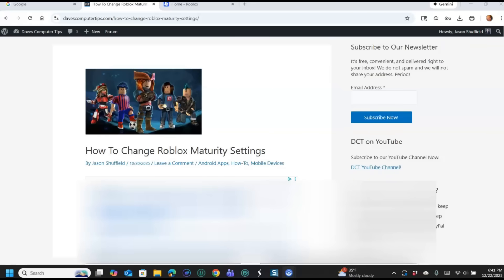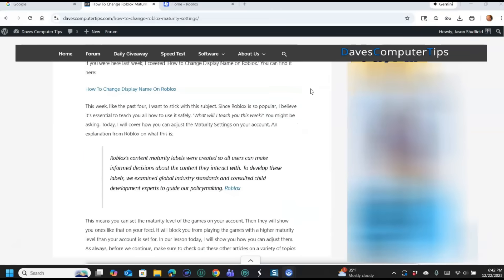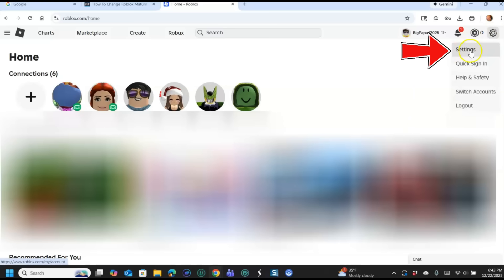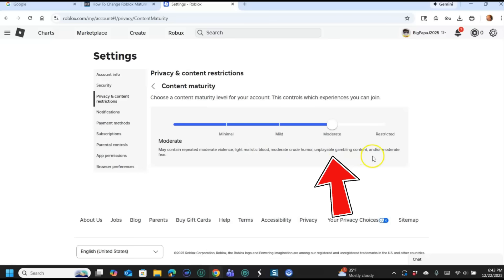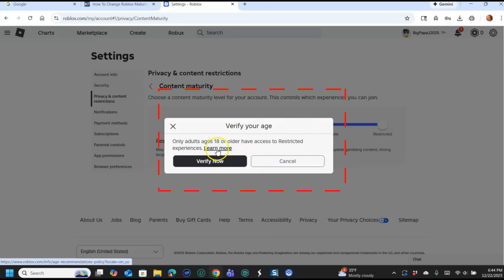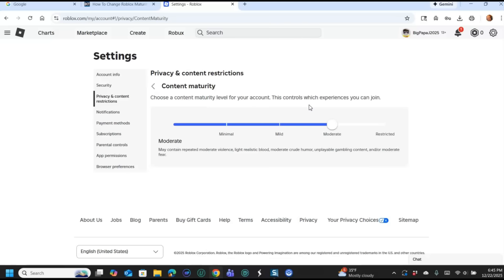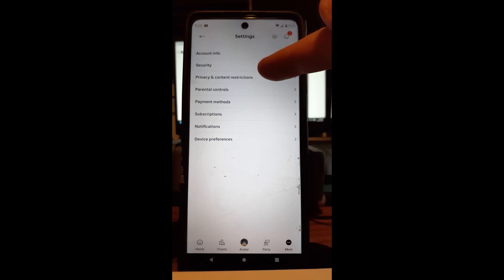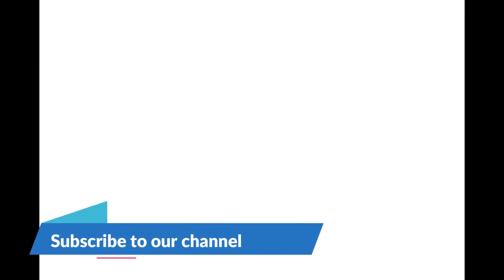How To Change Roblox Maturity Settings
In this video I will be showing you how to  change the Roblox Maturity Settings.
If you were here last week, I covered ‘How to Change Display Name on Roblox.’ You can find it here:

This week, like the past four, I want to stick with this subject. Since Roblox is so popular, I believe it’s essential to teach you all how to use it safely. ‘What will I teach you this week?‘ You might be asking. Today, I will cover how you can adjust the Maturity Settings on your account. An explanation from Roblox on what this is:

"Roblox’s content maturity labels were created so all users can make informed decisions about the content they interact with. To develop these labels, we examined global industry standards and consulted child development experts to guide our policymaking." Roblox

This means you can set the maturity level of the games on your account. Then they will show you ones like that on your feed. It will block you from playing the games with a higher maturity level than your account is set for. In our lesson today, I will show you how you can adjust them.  As always, before we continue, make sure to check out these other articles on a variety of topics:

Guess it is time to get the class started.